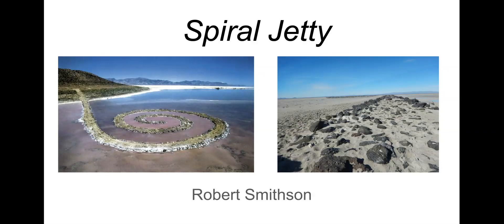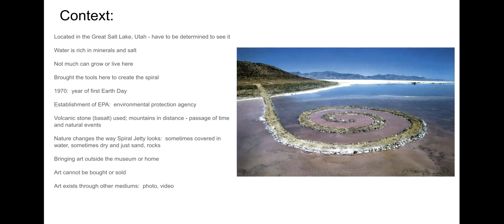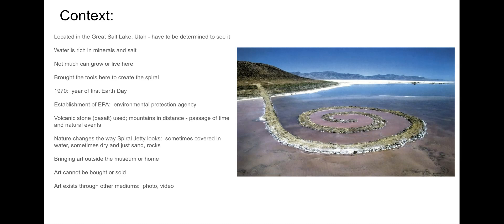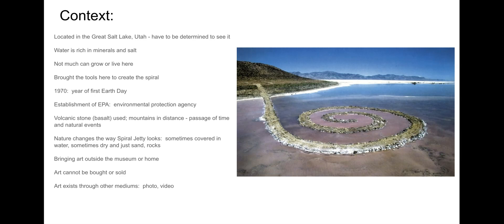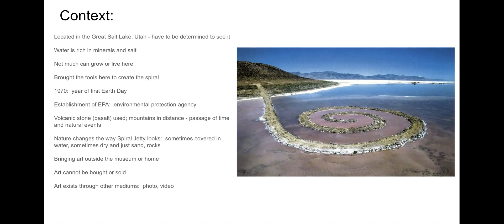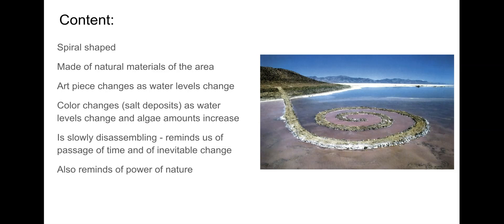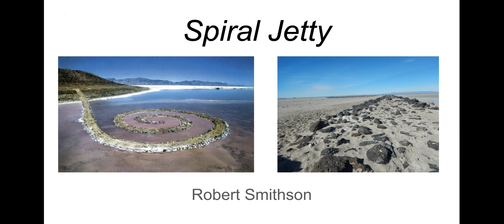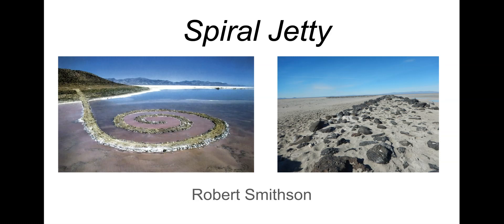Spiral Jetty - Google Slides